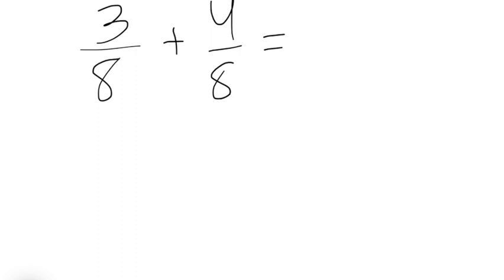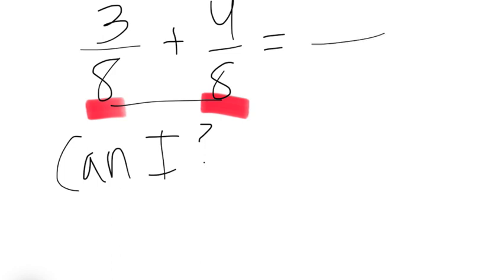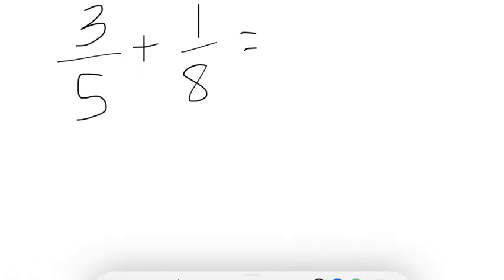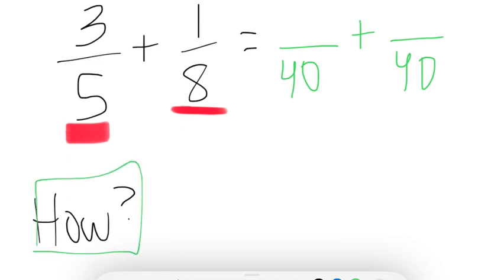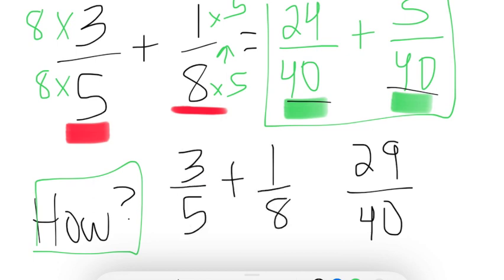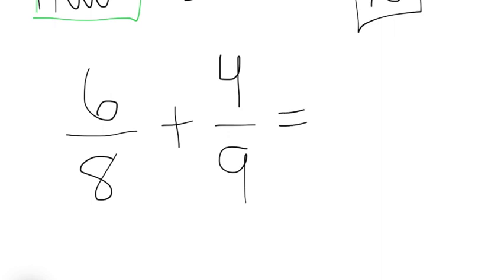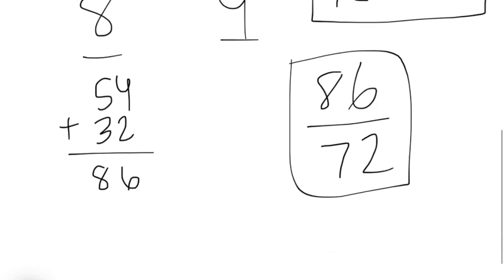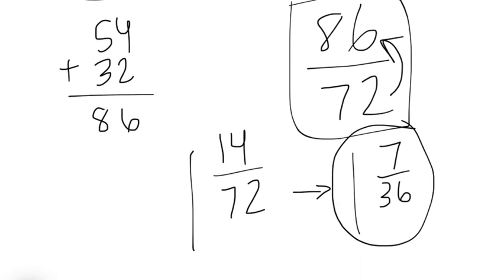Adding and Subtracting Fractions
Tips and Tricks for adding and subtracting fractions